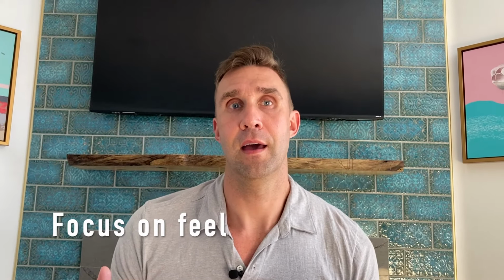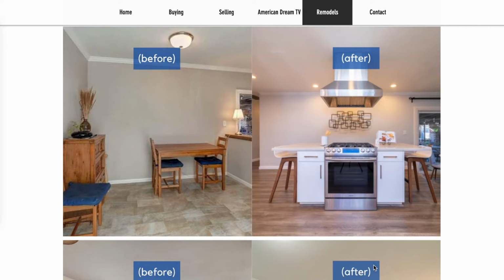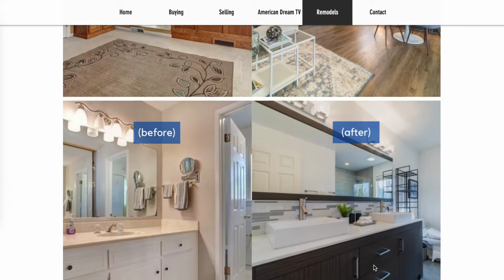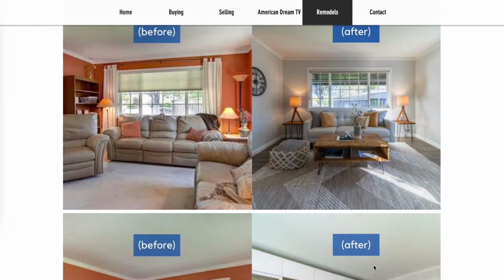What to look for in open houses | Ryan Nickell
Open houses are back! Here's what to look for in open houses...

400+ ⭐️  5-star reviews across a handful of real estate websites are just a glimpse into the trust buyers and sellers have in Ryan Nickell.

Respected as a top 1% team in Silicon Valley, Real Estate Experts collectively sold $1 billion in 2021, with some guy named Ryan Nickell at the top of the🏆 leaderboard, ranking #1 of 60+ realtors, measured by agent commissions, really just a metric manifested by clients’ happiness.

How do Ryan’s buyers win? An ex-Googler, on Google Maps team, Ryan leverages his extensive knowledge of the Silicon Valley area for targeting good deals & appreciating neighborhoods, saving a cumulative $1 million below market price for his buyers.

Working with sellers to ensure the highest return-on-investment through expert design, renovation, and showcasing their home, Ryan and his team set record sale prices, selling homes for up to 18% more than the neighborhood average. 📈